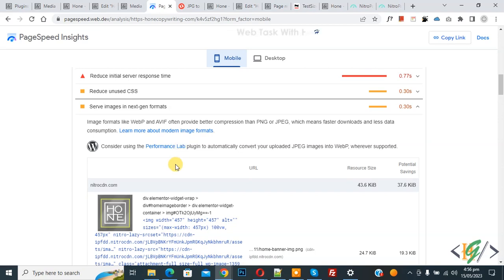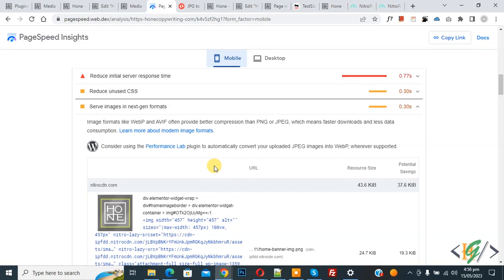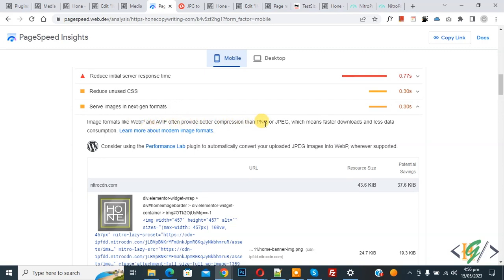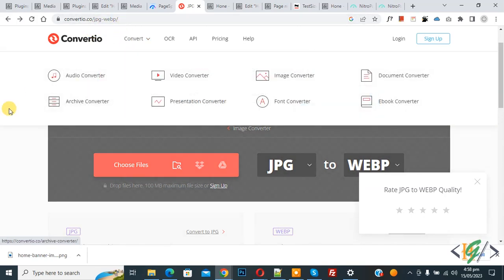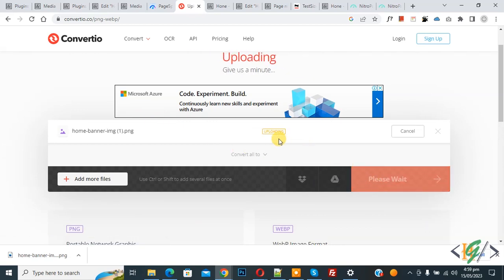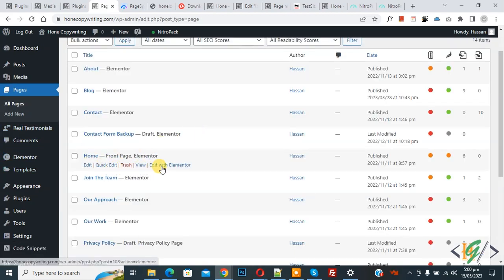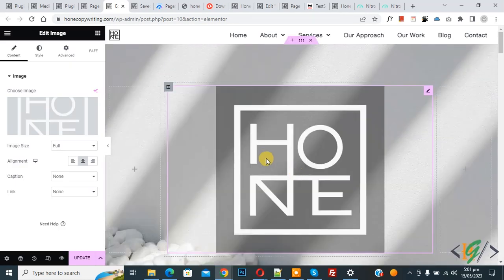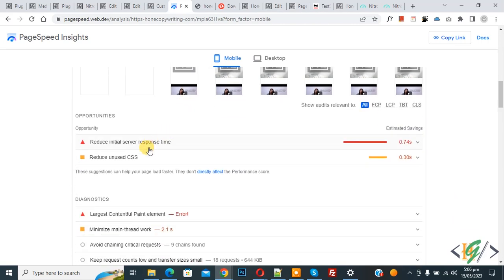How to Fix Serve Images in Next-Gen Formats Manually in WordPress | WebP Format | Online Conversion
In this wordpress tutorial for beginners you will learn how to fix serve image in next-gen format in wordpress using manual method / way using online conversion tool " So you will convert your jpg / jpeg or png images into webp format online and then upload image again in website. After that you will analyze website using again using pagespeed insights.